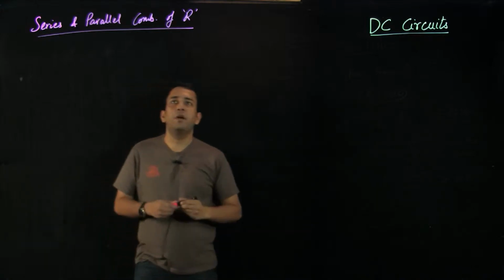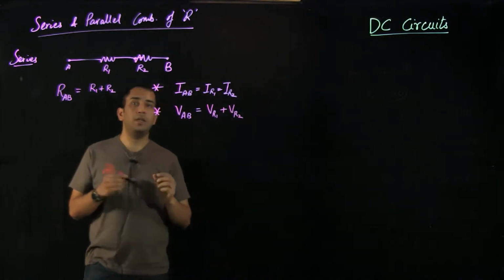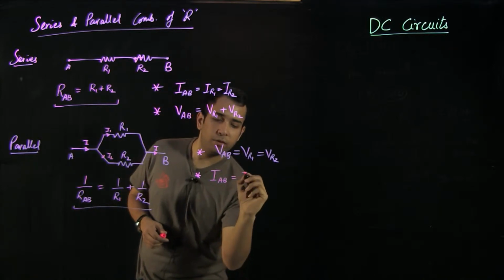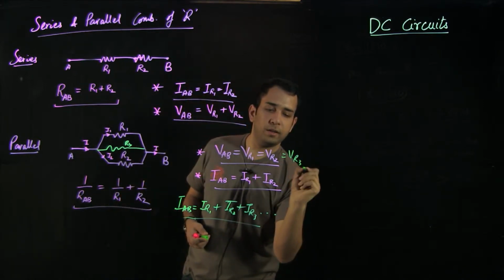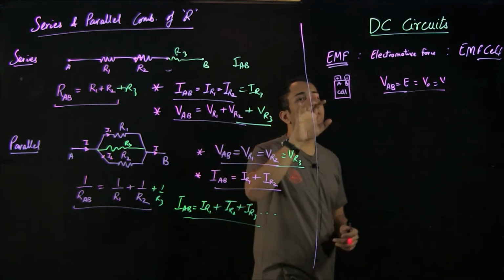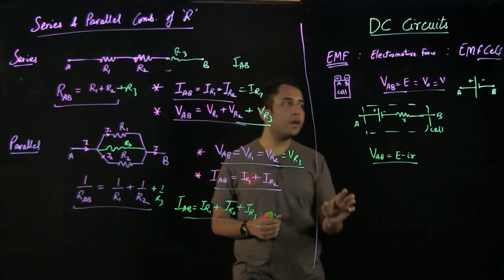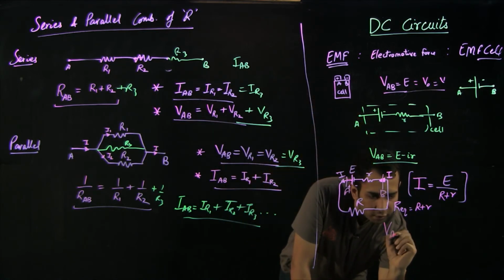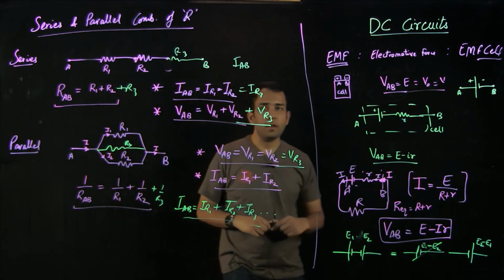Lecture 01 DC Circuits - Combination of Elements, EMF